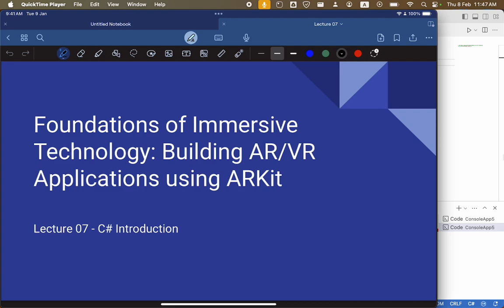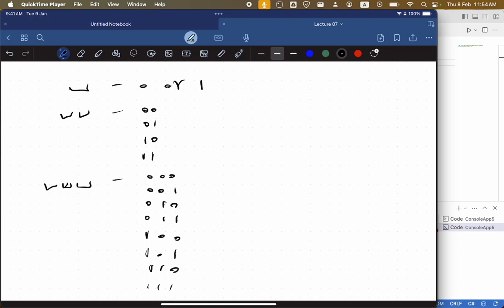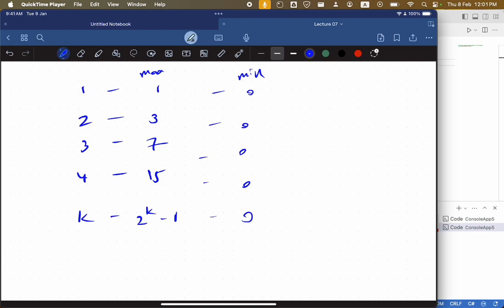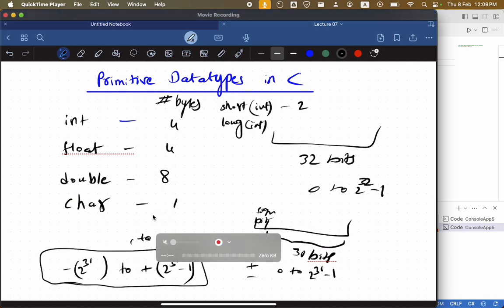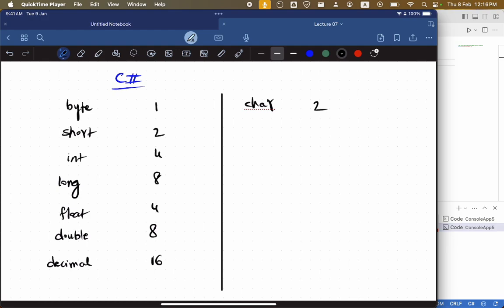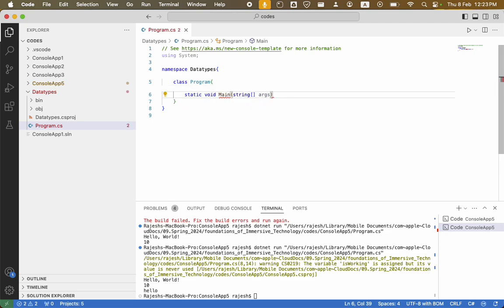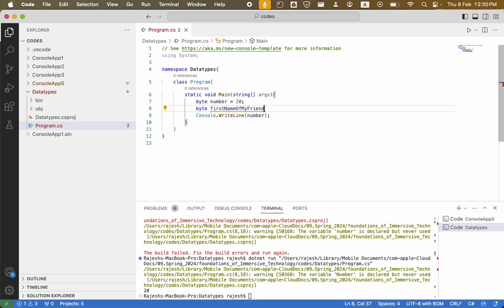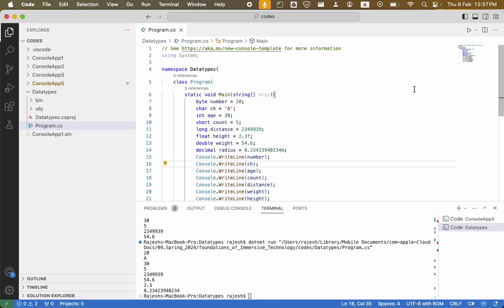Lecture 8 | C# - Part 2 (Datatypes)